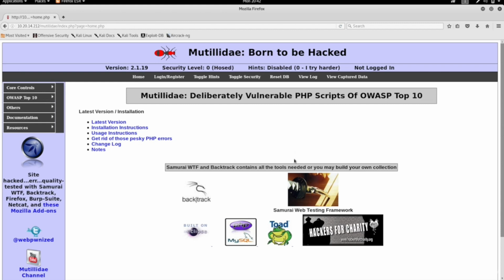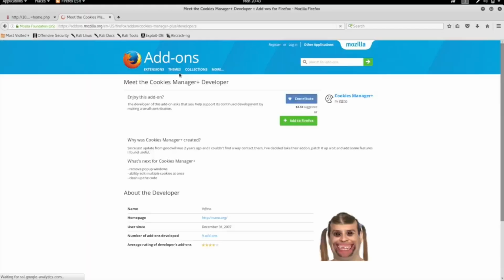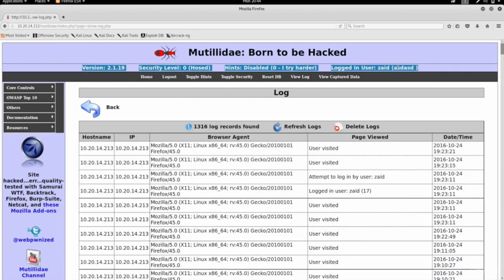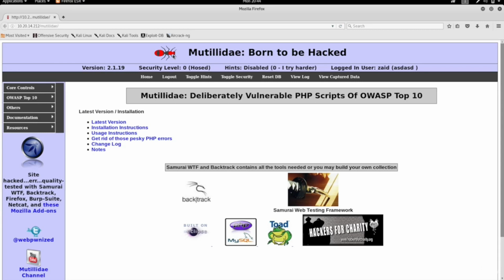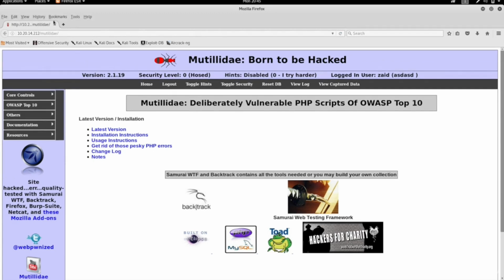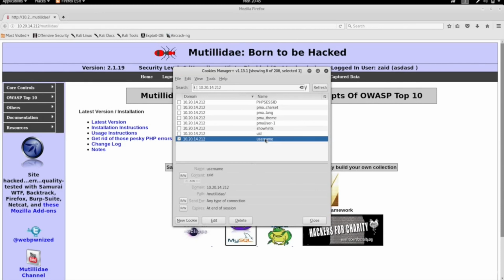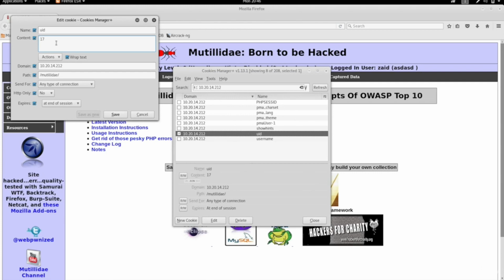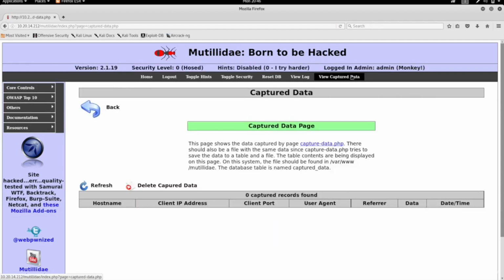1. Logging In As Admin Without a Password By Manipulating Cookies